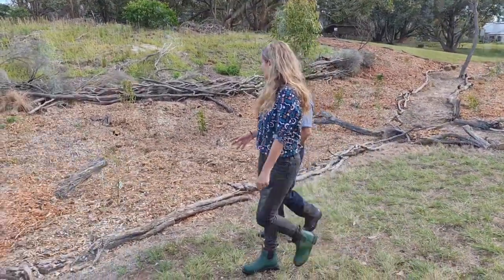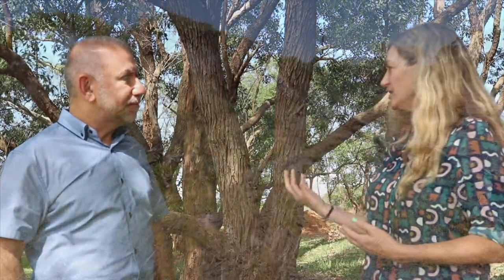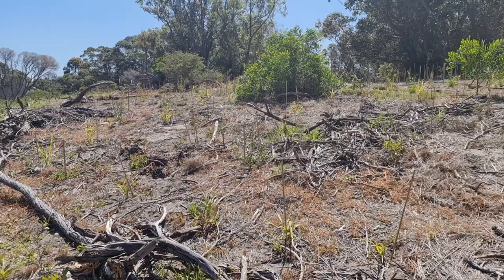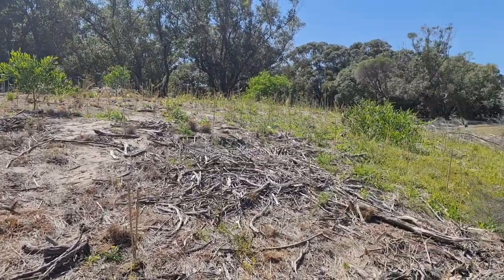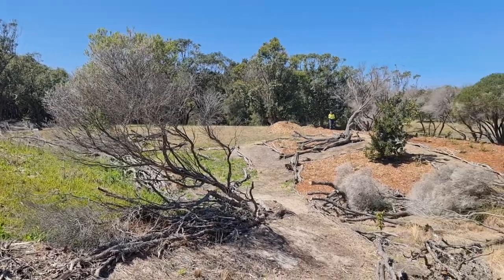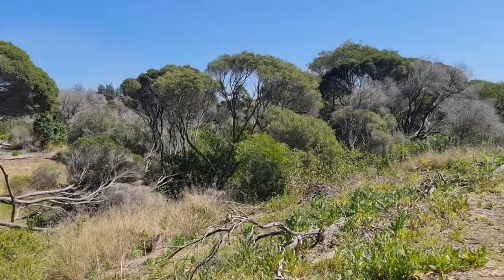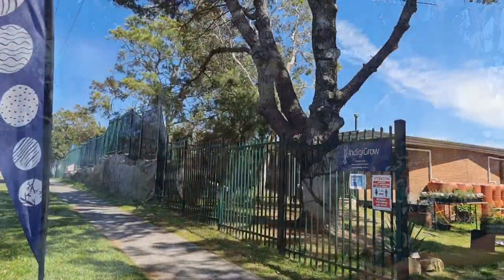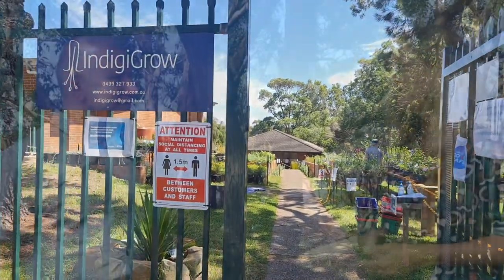Sir Joseph Banks Park Bush Tucker Forest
Mayor Joe Awada and bush carer Jo Jansyn tour the newly opened bush tucker forest in Sir Joseph Banks Park, Botany.

Jo, with the support of Council, had applied for and gotten funding from the My Community Project grants program from the NSW Government to start off the bush tucker forest.

With thanks also to IndigiGrow and the Bayside Garden Centre.